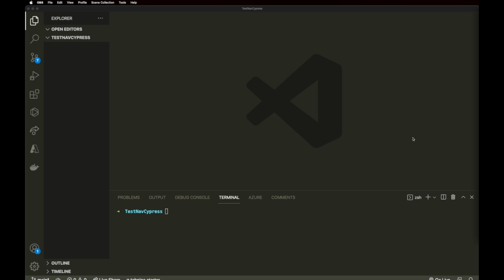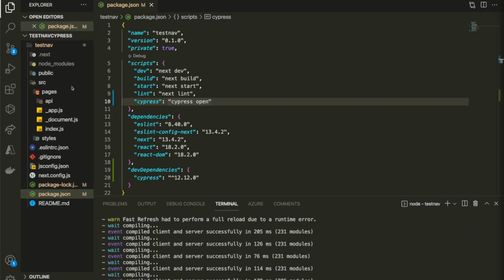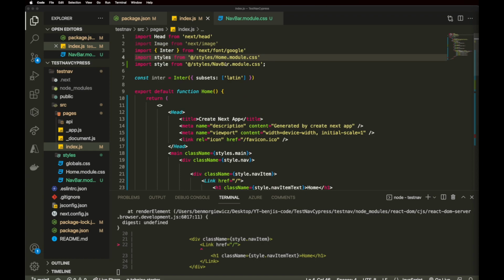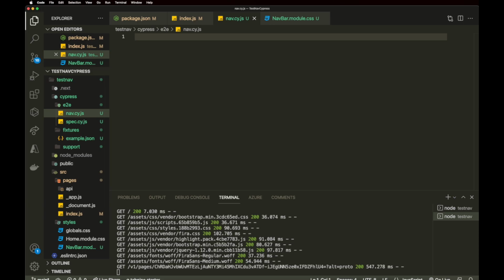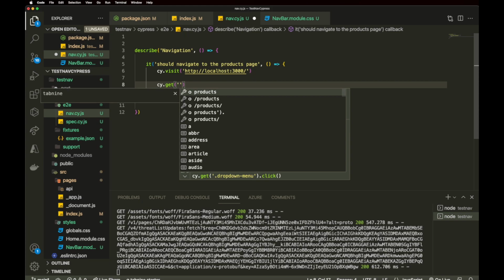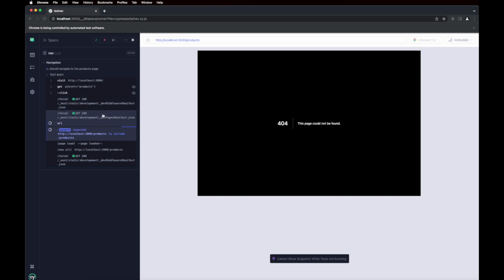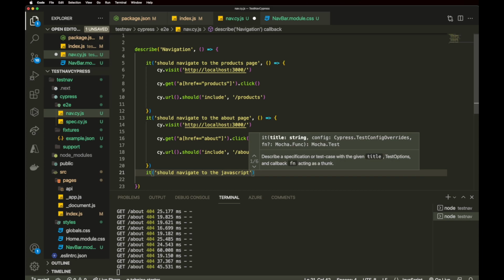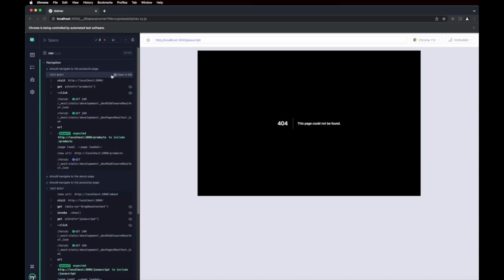How To Test Navigation / NavBar With (Cypress + Next.js) [2023]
Cypress Testing starts at: 5:20

Clean Code